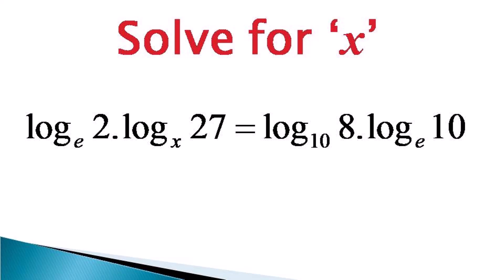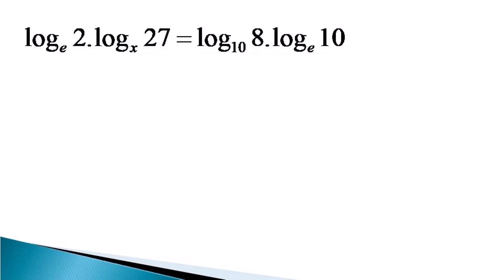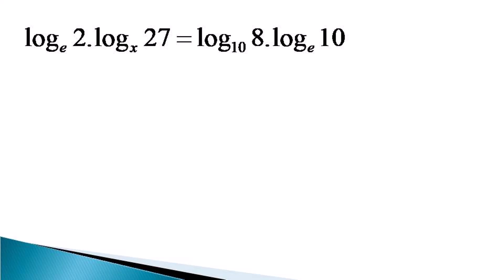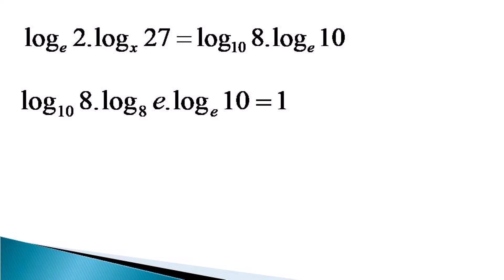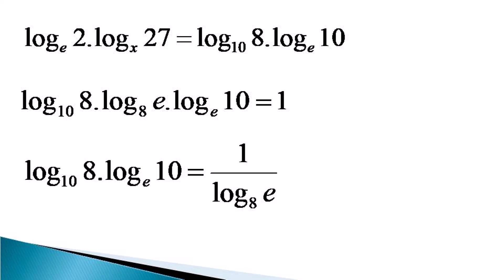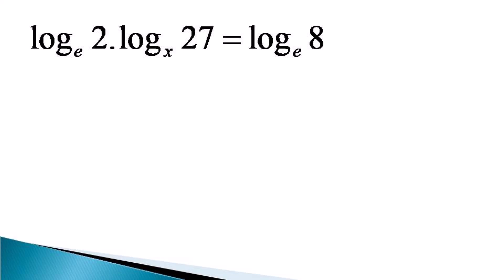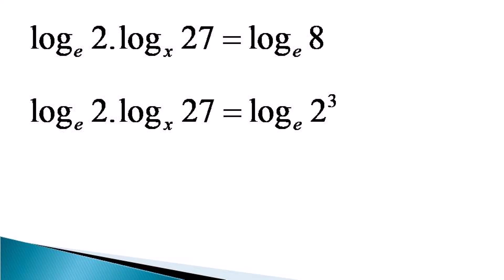Unknown variable as the base of a logarithmic equation